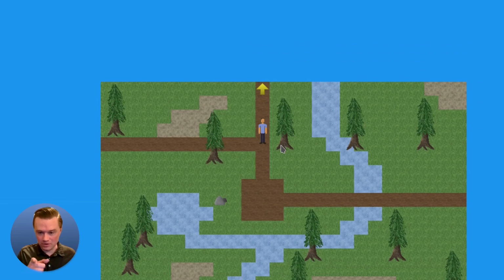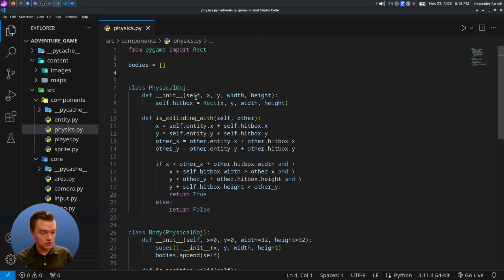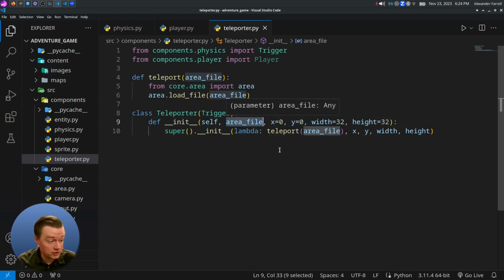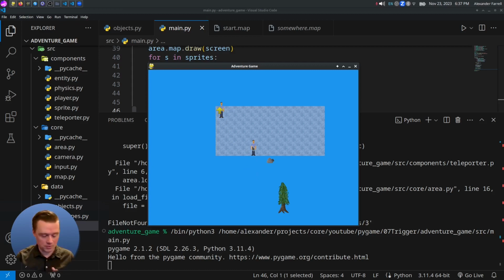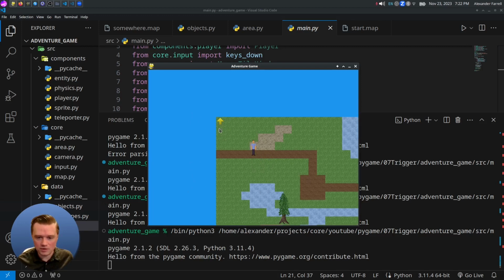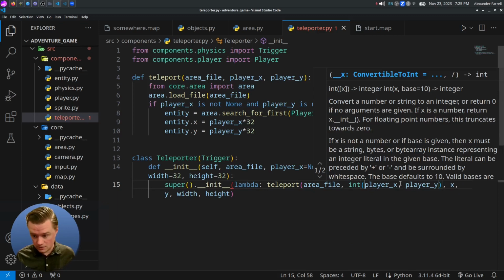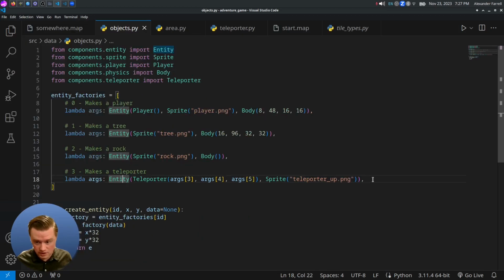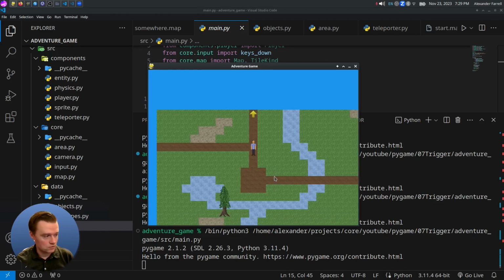Load Different Areas - Adventure Game in Pygame 7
Allow your player to explore different instanced areas in your game. We also add a trigger class which runs code when the player steps on it.

Timestamps
00:00 - Intro
00:45 - Trigger Class
02:19 - Modify Player
02:50 - Move to Other Areas
03:49 - Integration
04:27 - Adding Transition to Game
05:03 - First Test
05:17 - Engine Updates
06:23 - Move Back and Forth
06:51 - Player Position
10:00 - Sprites for Teleporters
11:49 - Test and Conclusion